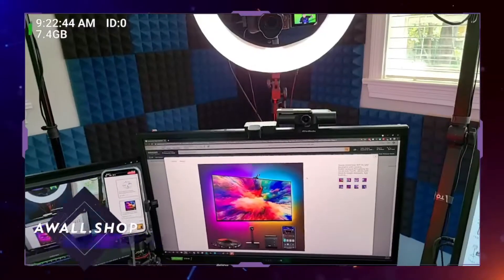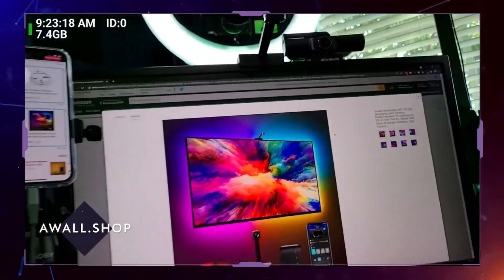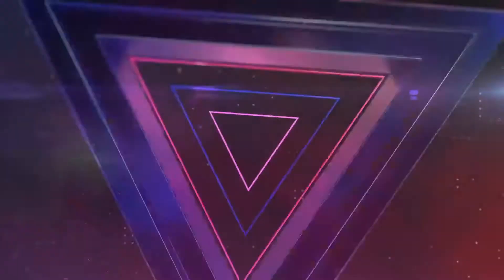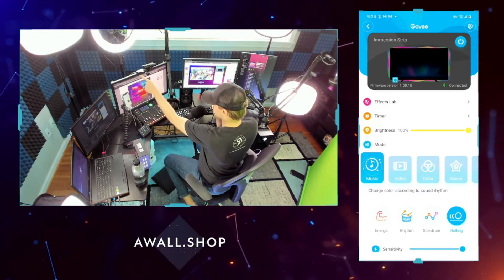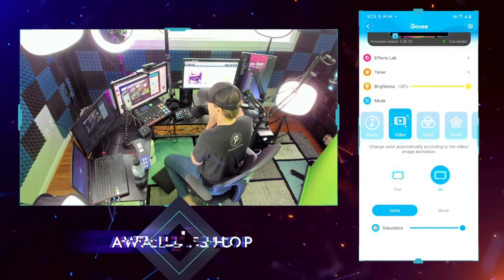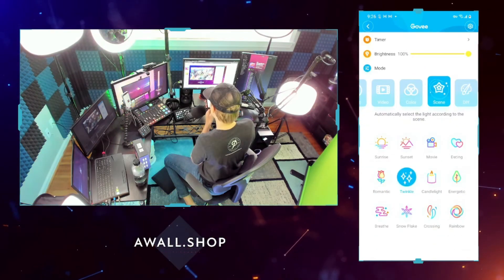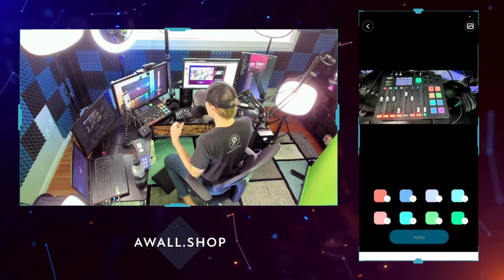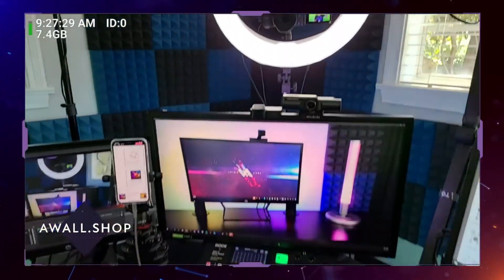Govee Immersion (WiFi & Voice Enabled) TV Backlights!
Govee Immersion Install with Ease: The camera can be attached to the center top or bottom of your TV. With clips and adhesives. Have you already purchased your lights?